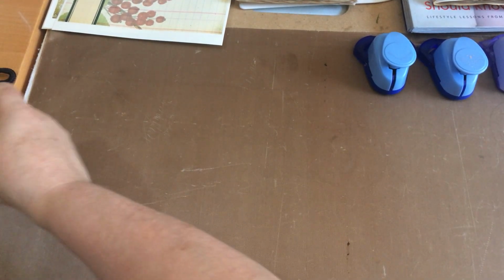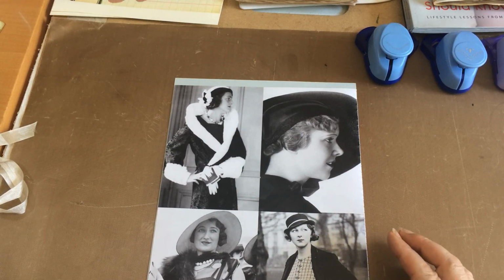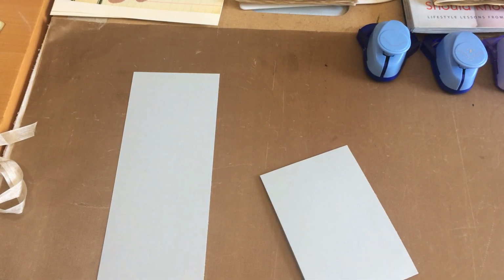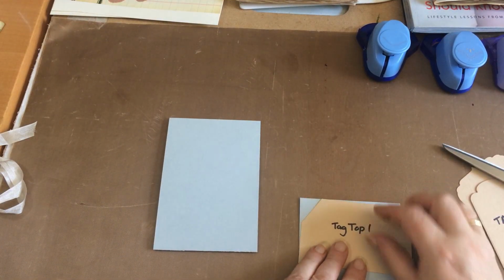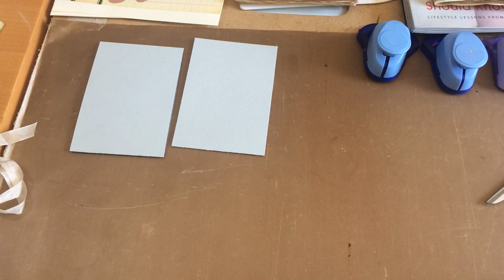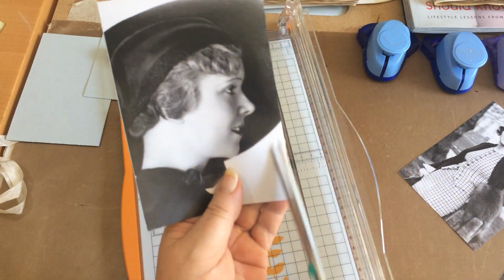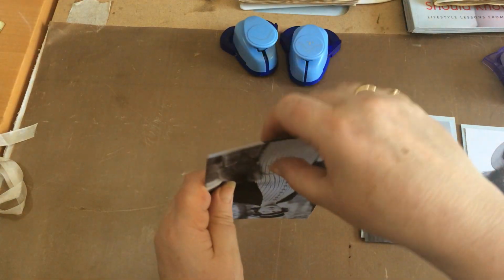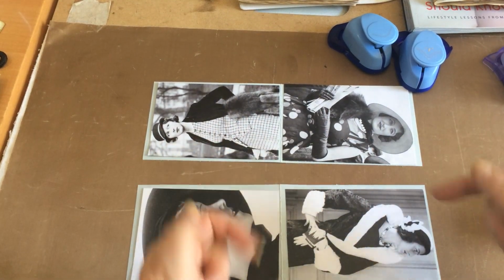#5 - 30DC FLIP TAGS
A nice easy one for you to do today :) It has a lot of options so think  through about what you would like to create :)
ETSY STORE